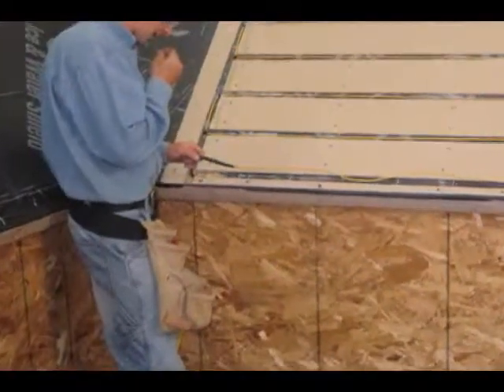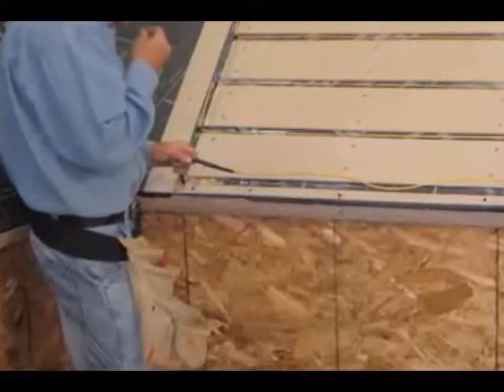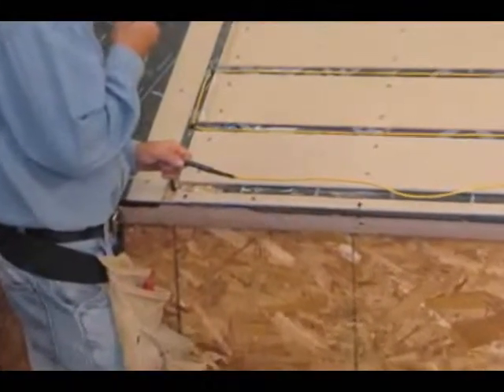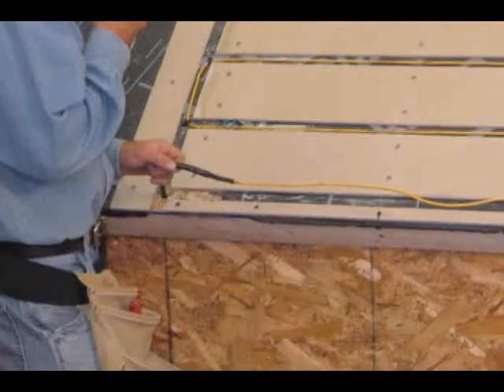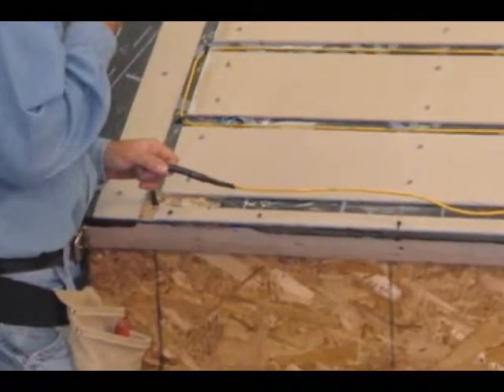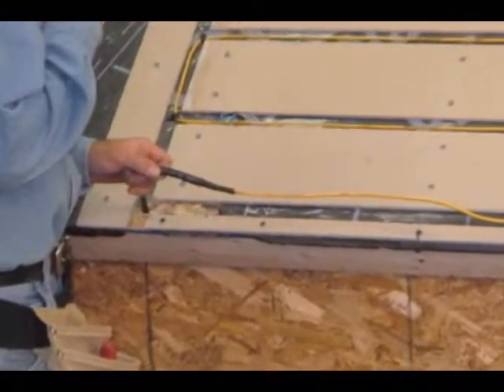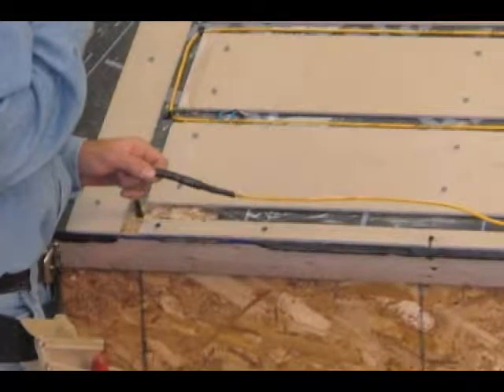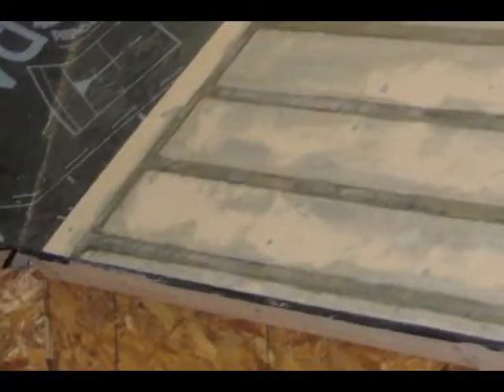Introduction of Heatsink Installation